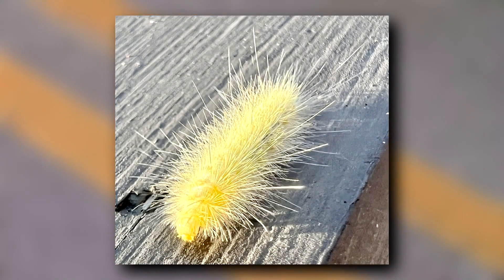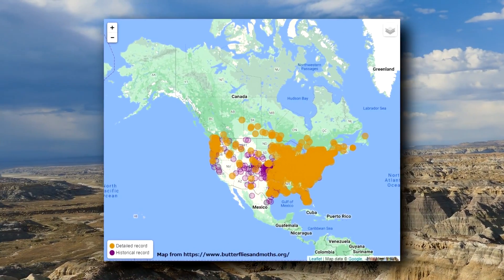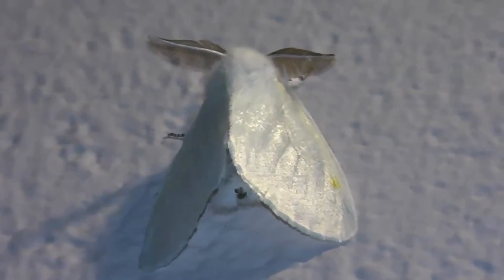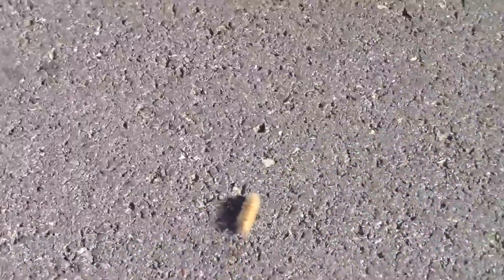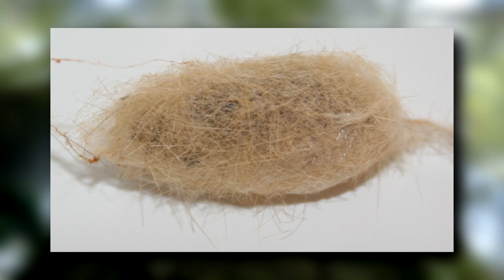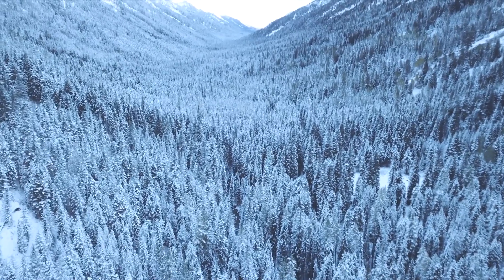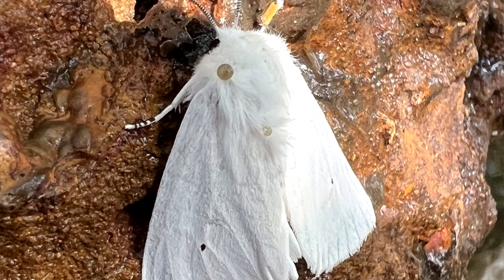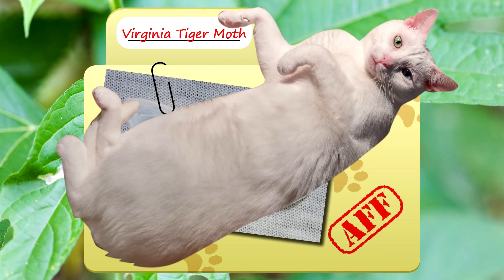Virginia Tiger Moth Facts: the WOOLY BEAR | Animal Fact Files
The Virginia tiger moth is also known as the wooly bear caterpillar or the yellow wooly bear. They're believed to predict the severity of winter! Virginia tiger moth adults don't eat and they are nearly white in color! Learn more Virginia tiger moth facts on this episode of Animal Fact Files!

Scientific Name: Spilosoma virginica
Range: Southern Canada to Northern Mexico
Habitat: grasslands, forests, lower elevation urban and agricultural settings
Size: larvae can reach 2 inches (5cm); adult wingspan can reach a similar length
Diet: larvae eat grasses, leaves, low-lying shrubs and trees; adults do not eat
Threats: other invertebrates like assassin bugs, birds, reptiles, and small mammals also likely
Lifespan: less than a year

Virginia Tiger Moth APPEARANCE and RANGE 0:00
Virginia Tiger Moth WINTER and HABITAT 0:39
Virginia Tiger Moth LIFE CYCLE 1:20
Virginia Tiger Moth "HAIR" 2:00
Virginia Tiger Moth THREATS 2:35
Virginia Tiger Moth DIET 3:02
Thanks! 3:20